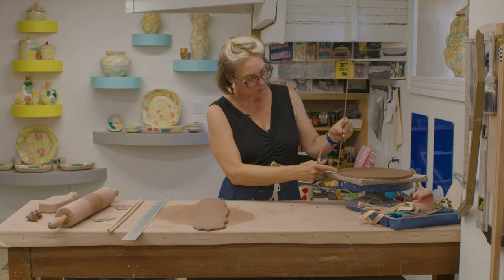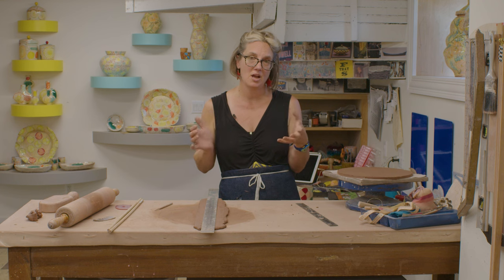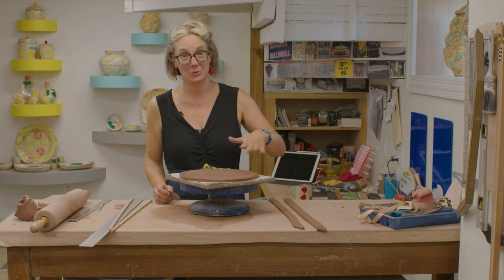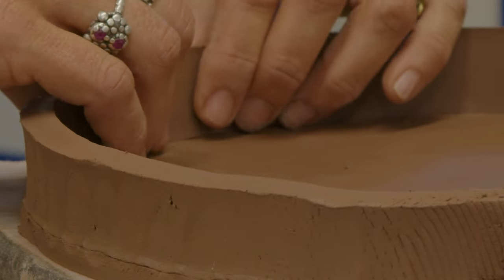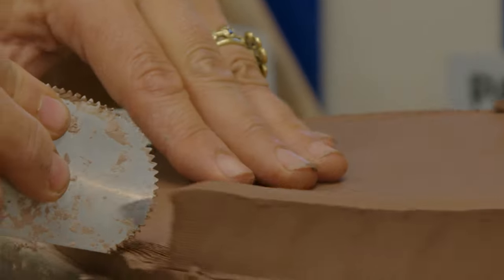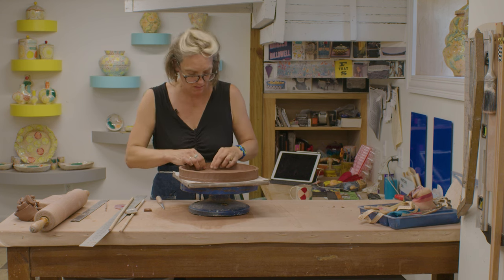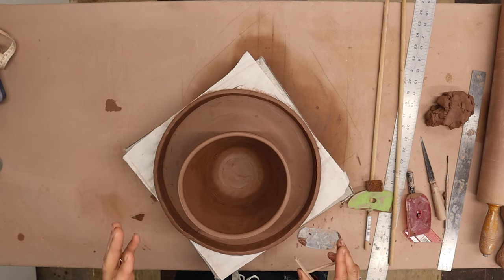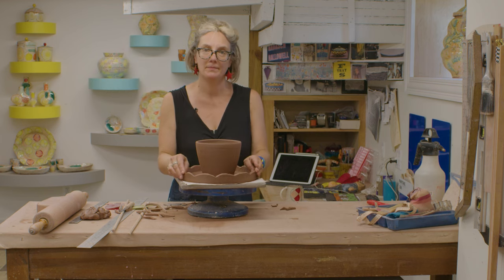How to Add Decorative Trim to a Slab-Built Cake Stand Top | KARI RADASCH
This clip was excerpted from How to Make a Cake Stand, which is available in the Ceramic Arts Network Shop!